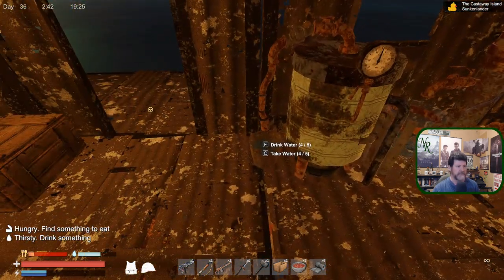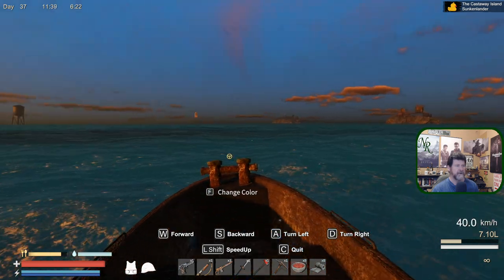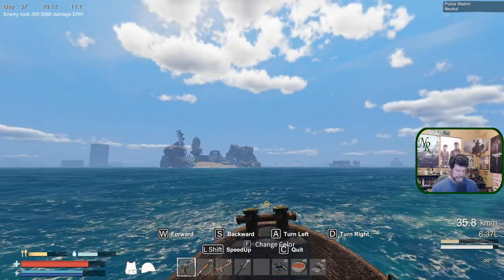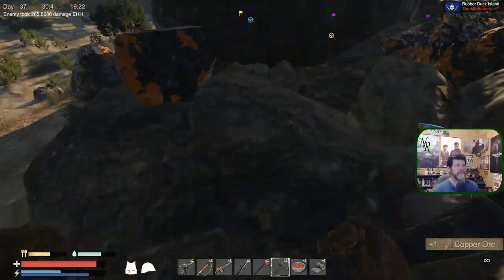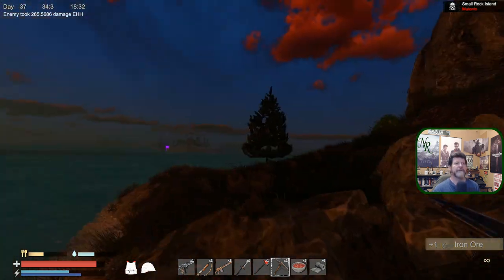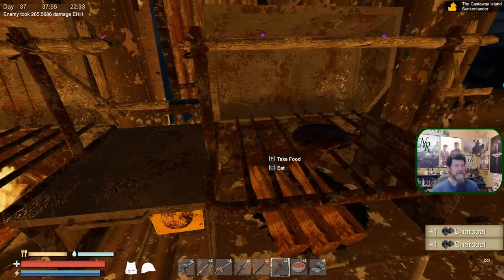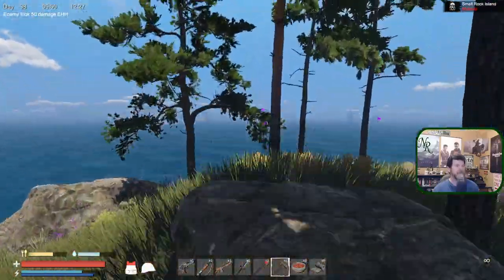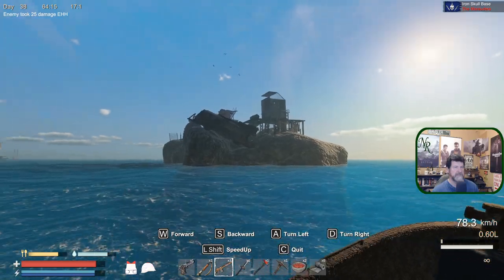Sunkenland Ep 16 | Reclaiming Lost Territory | Sunkenland Survival Gameplay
Hey Folks! Welcome to Sunkenland!

Sunkenland is an exciting post-apocalyptic survival and exploration game set in the near future when water covered most of the Earth. Explore sunken cities, scavenge resources and valuable technologies, build your base, trade, fight and survive.